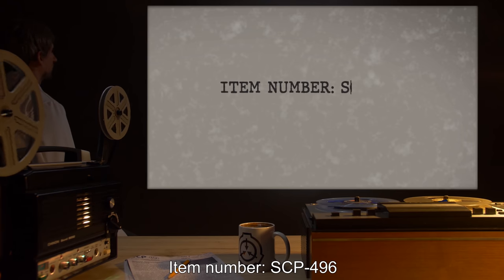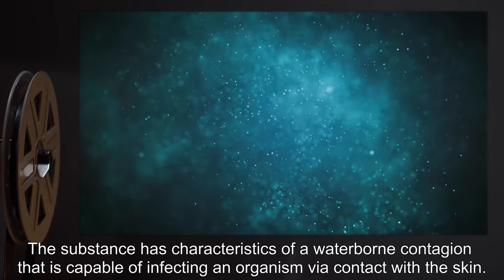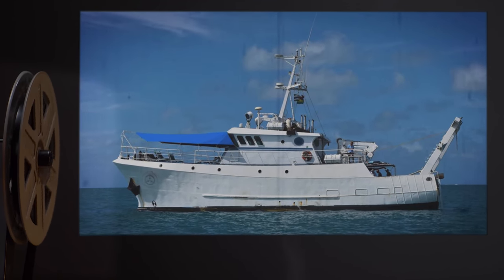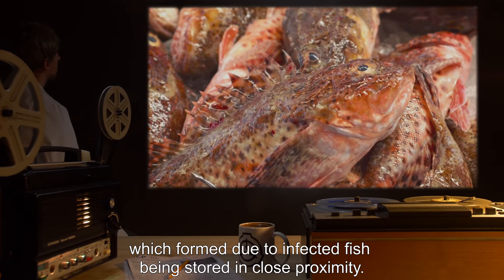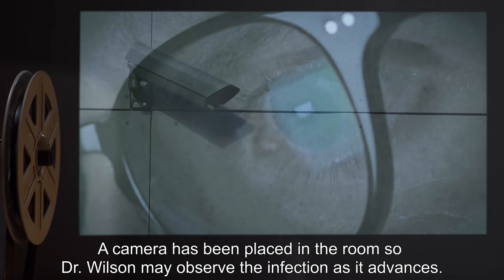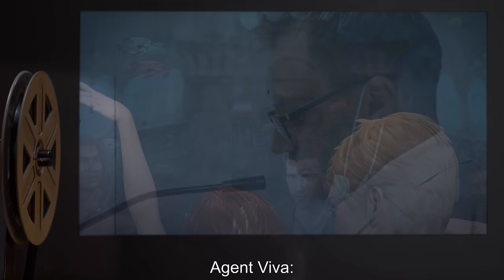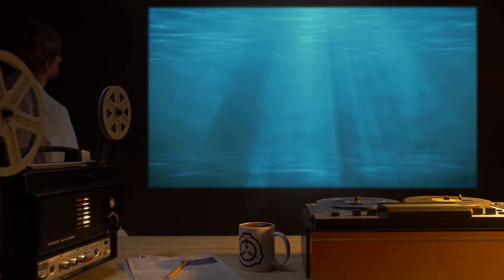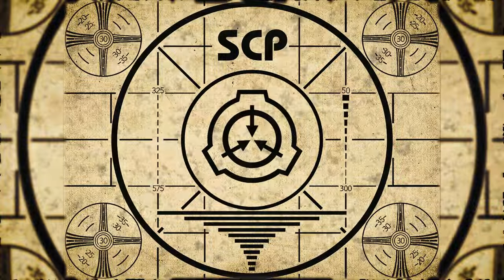SCP-496 | A Sunken Contagion (SCP Orientation)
Today we will be studying Item number SCP-496: A Sunken Contagion, Object class: Keter.

SCP-496 is a substance composed primarily of calcium carbonate that covers a 35 square kilometer area of the sea floor 84 kilometers off the coast of Jakarta, Indonesia. The substance has characteristics of a waterborne contagion that is capable of infecting an organism via contact with the skin.

Once SCP-496 has infected an organic substance, it will begin the process of converting all organic matter of the subject into SCP-496.

and released under Creative Commons Sharealike 3.0. Contributors: Dr_Adams and Vivarium